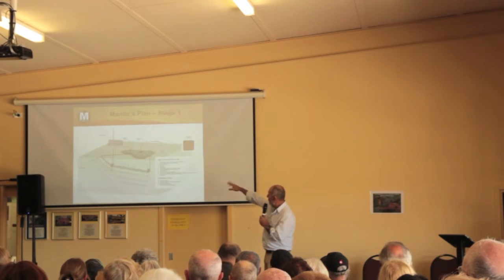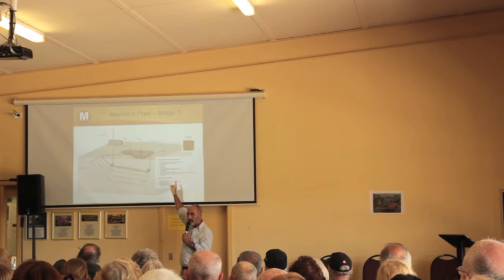What we are trying to do - Ian Kraemer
The Mirboo North community is sceptical about the plans Mantle Mining have for the area. It appears they want to mine in the Latrobe Valley eventually and then withdraw the Mirboo North licenses after they do some exploratory drilling to find pointers to further exploration in the valley but the information is sketchy. The community clearly has withdrawn its social license and the company has a lot of work to do to convince them otherwise. The uncertainty will continue which is the entire point people were making. No one will buy farms with mining licenses over them. The prospect of waiting up to 30 years for the company to make up its mind is why people are concerned and somewhat angry. Will Ian Kraemer convey this to his shareholders? There is a lot of risk involved if they get it wrong and under prevailing market conditions the plans don't add up. At a minimum the company should set aside profits over the duration of the project in a government bond to cover remediation if it all goes south. There is a distinct lack of information on which to hold an informed opinion and that is always a concern.